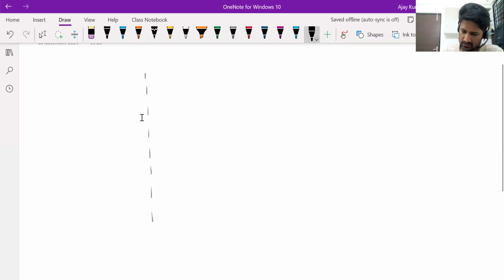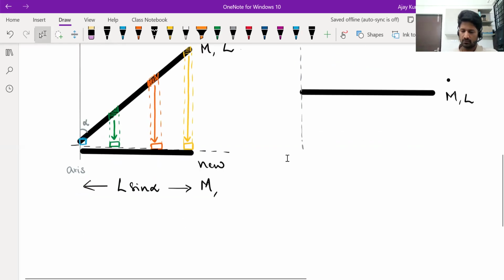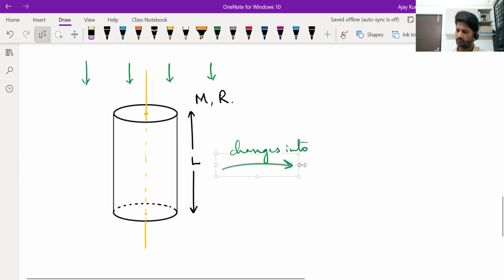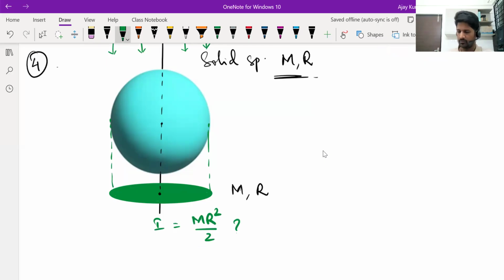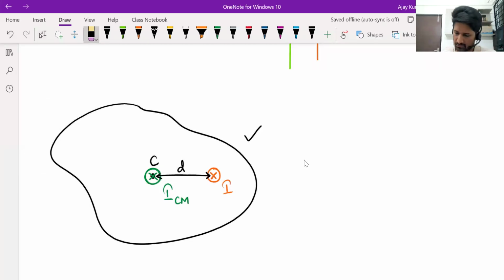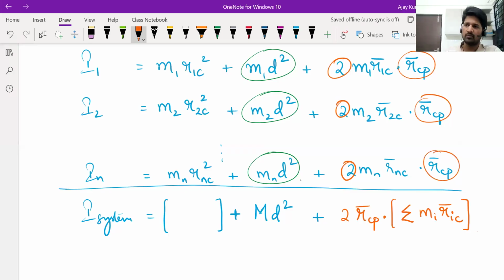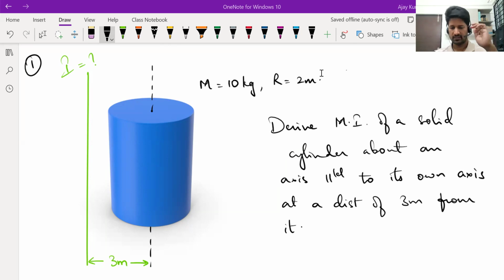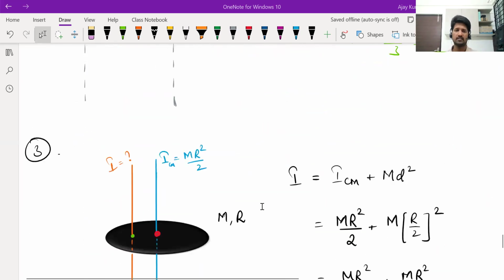Rotational Mechanics | L13 | Moment of inertia | Parallel Axes Theorem | Hollow & Solid Cylinder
In this lecture, we discuss an important idea about moment of inertia and its application in deriving the moment of inertia of some systems about a particular axis. We then discuss the parallel axes theorem and its applications.